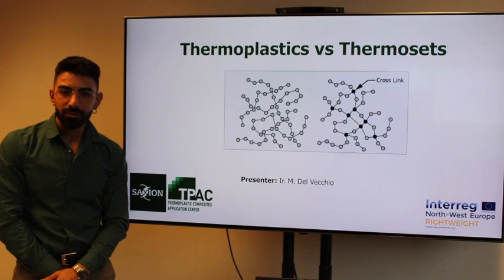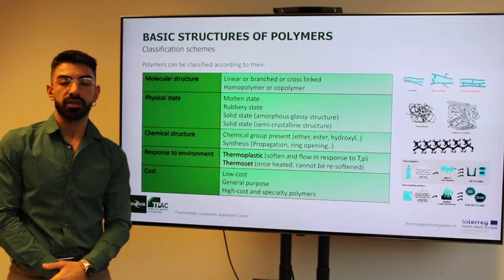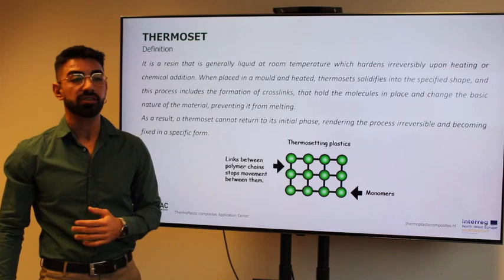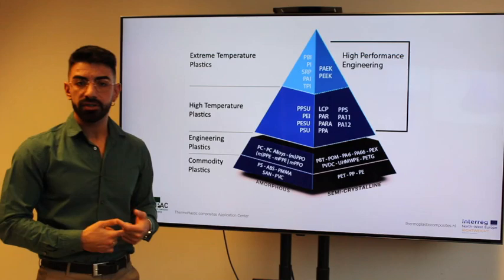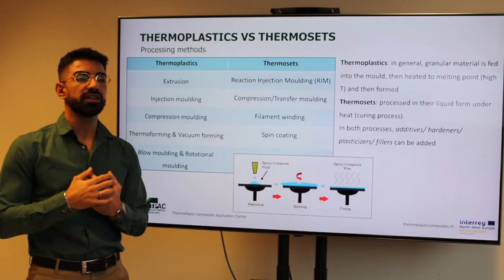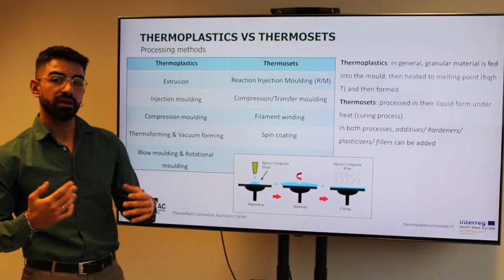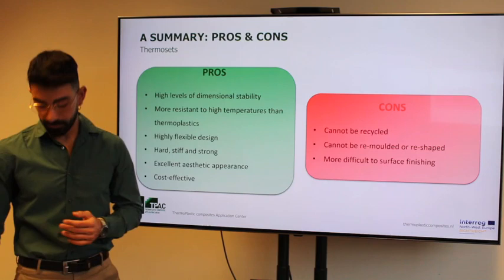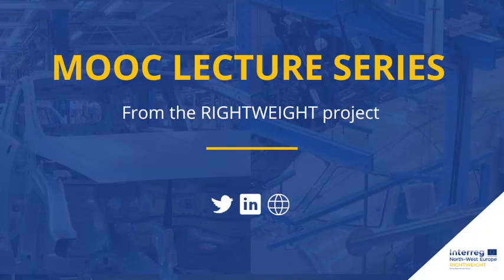RIGHTWEIGHT MOOC Series: TPAC Lecture 1 Polymers: Thermoplastics vs Thermosets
The partners of the RIGHTWEIGHT project have reached out to their network to organise MOOC lectures to bring expert lightweight knowledge.

This lecture comes from ThermoPlastic composites Application Center TPAC. Marco Del Vecchio presents the lecture titled Polymers: Thermoplastics vs Thermosets. Watch the lecture to learn about the main features, properties, processing and applications, and the recycling of polymers.

View the presentation slides to view them in more detail

After watching, test your knowledge by completing this short quiz!